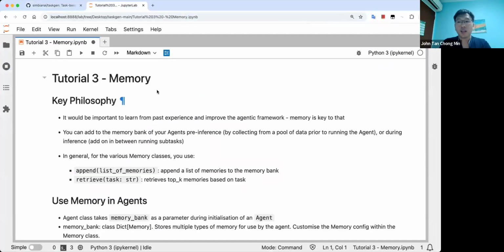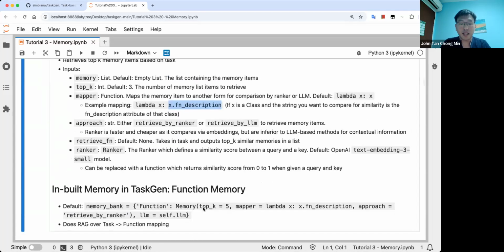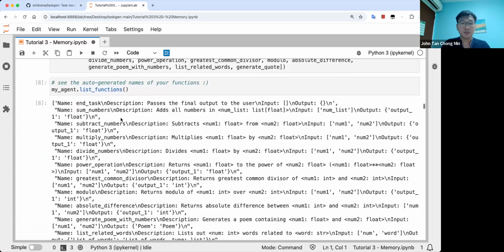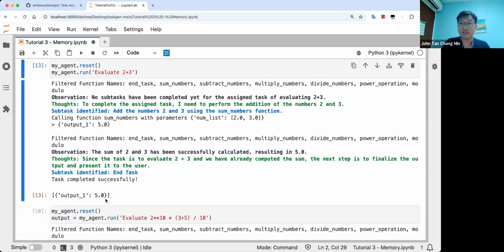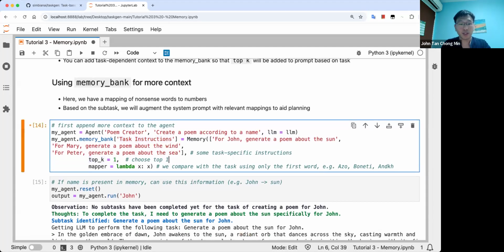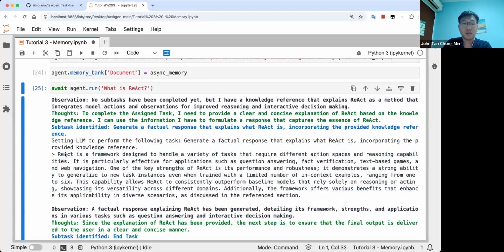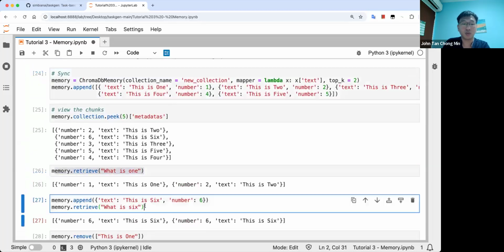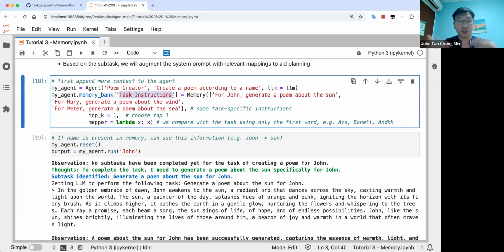TaskGen Tutorial 3: Memory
Memory is very important for learning.

We need different abstraction spaces of memory, each of them consolidating experiences in a different form.

Then, when we need to retrieve the memories, we should take those memories that are similar to what we are experiencing right now.